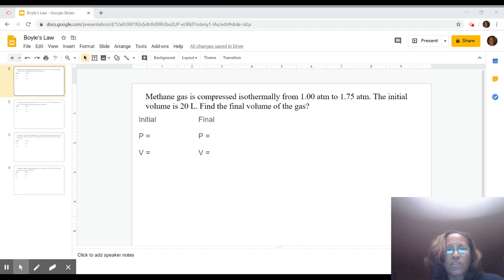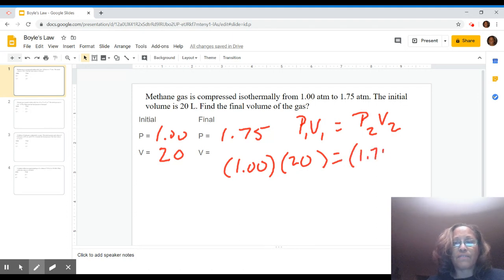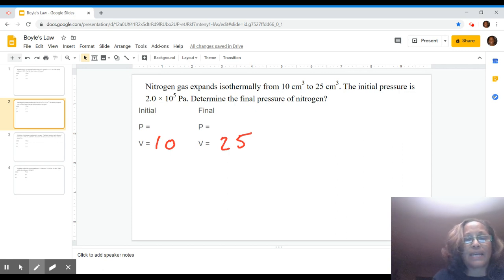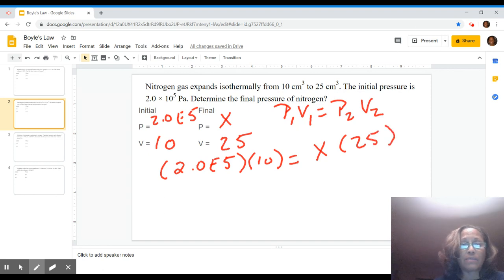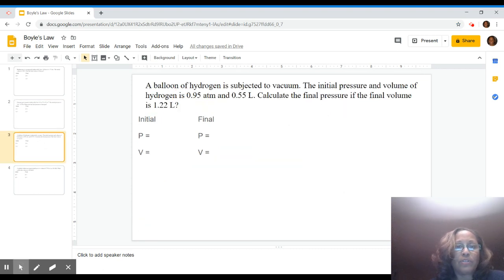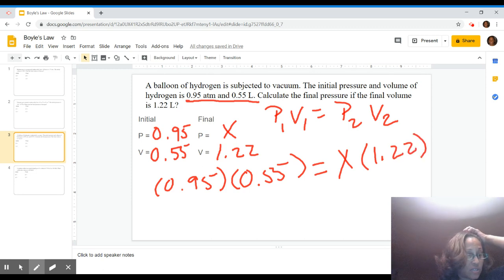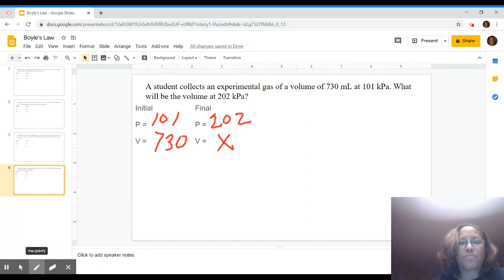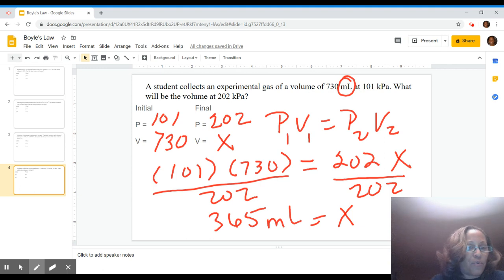Boyle's Law Calculations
llll